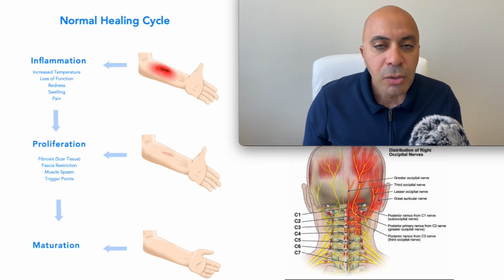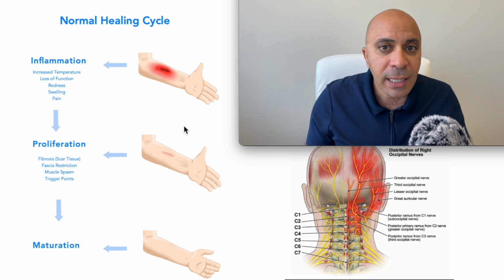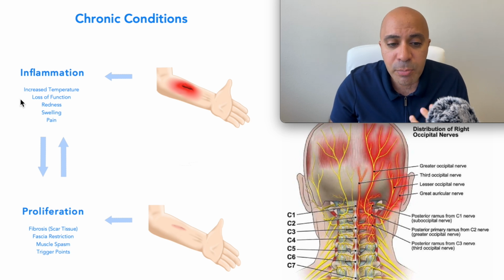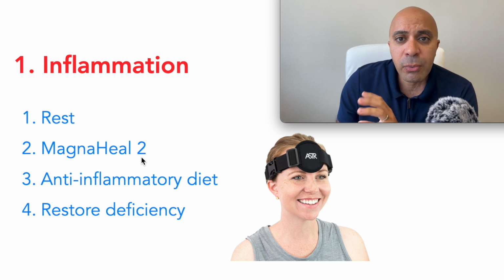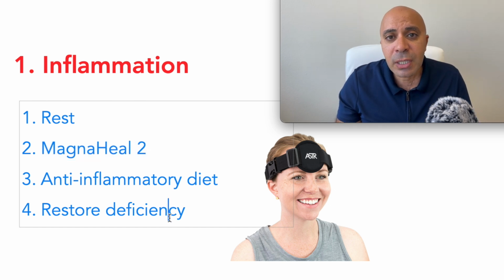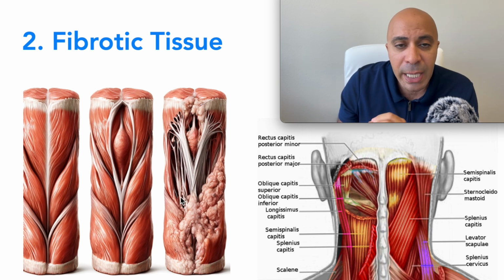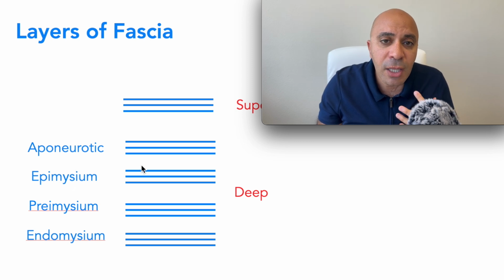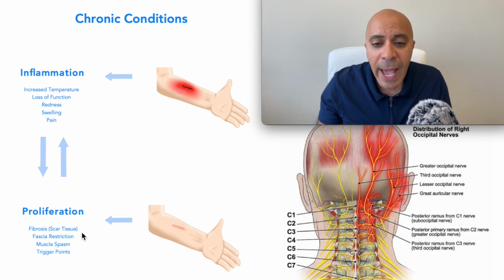How to Fix Occipital Neuralgia: 3 Powerful Treatments You Haven’t Heard Of